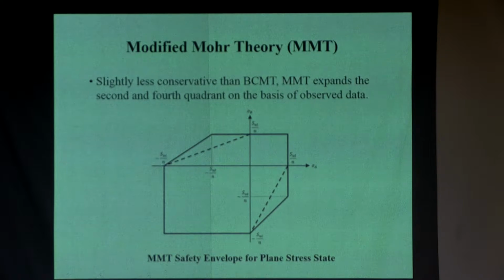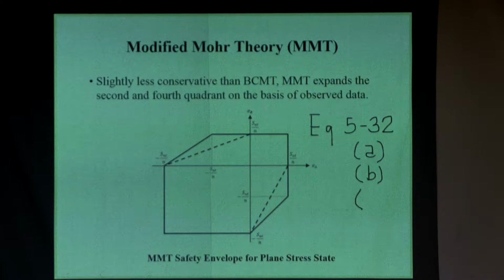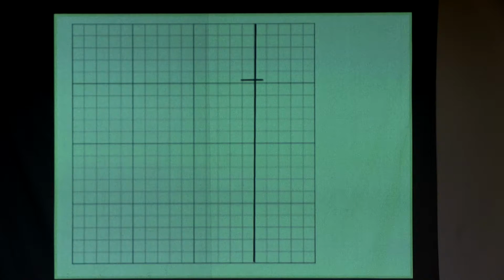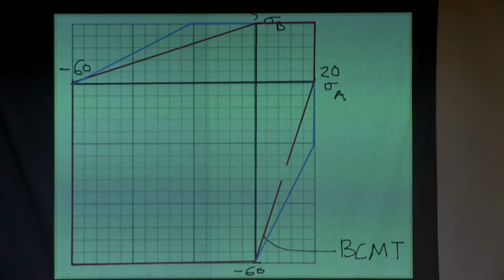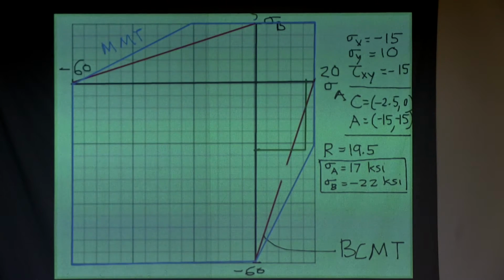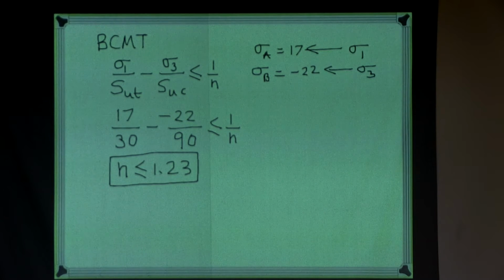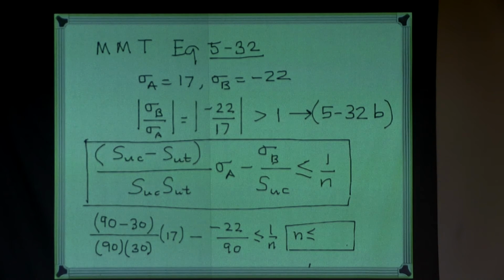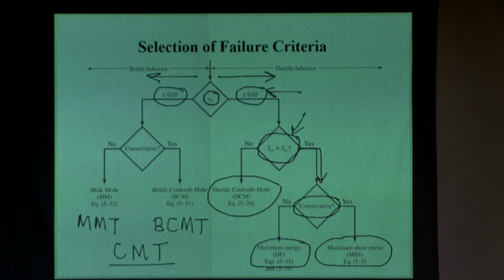obs recorded 23102015185219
Modified Mohr Theory (MMT) and Problem based on BCMT and MMT
Pages 15 and 16 of the slideshow on ANGEL.